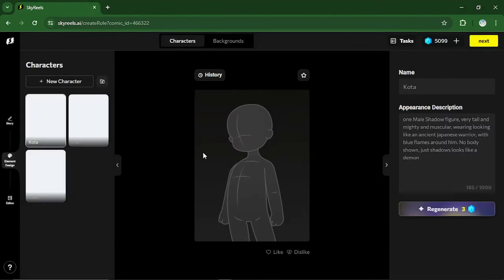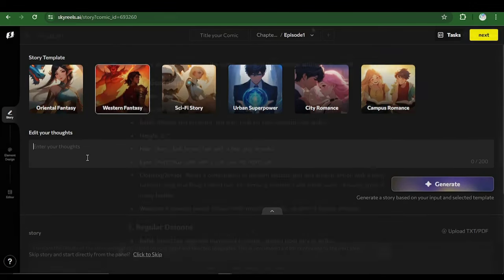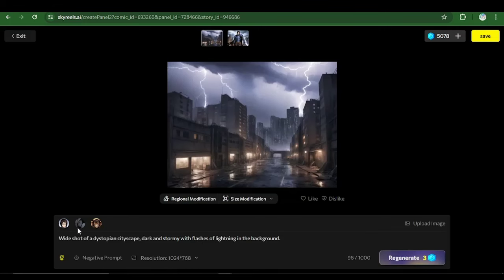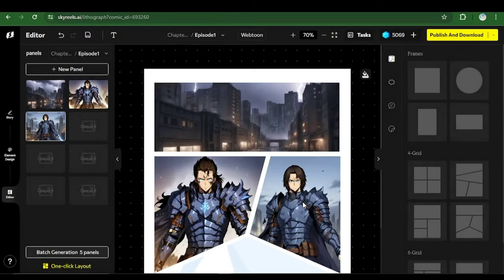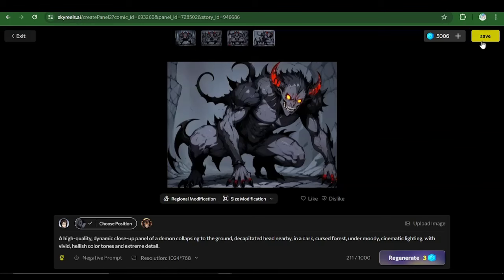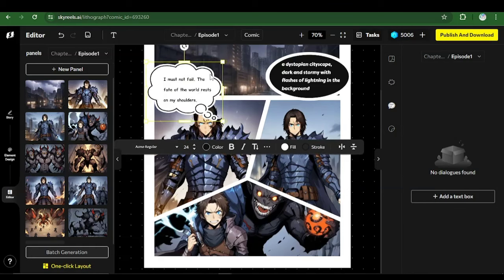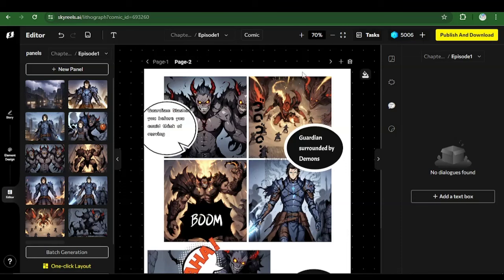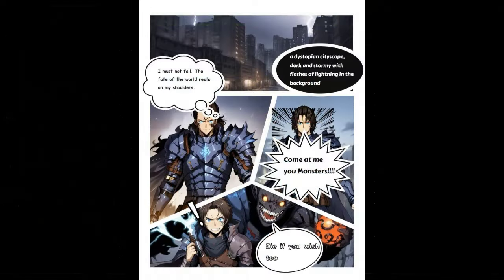Best COMIC Ai Creator - Create the Best COMICS with this Ai, Make $250 Daily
How To Create a Comic Book with AI Step by Step Guideline With FREE AI Tool. Creating a comic strip is really hard working and time consuming task. But in this ear of AI, you can create a comic book with AI in a few minute. In this video I explained how anyone can use AI to create comics. ComicAI is the best comic creator AI at this moment. And this video is a complete ComicAI tutorial video. So, Let's watch the How To Create a Comic Book with AI Step by Step Guideline With FREE AI Tool

Invitation Code: qMupNqXmKRHp